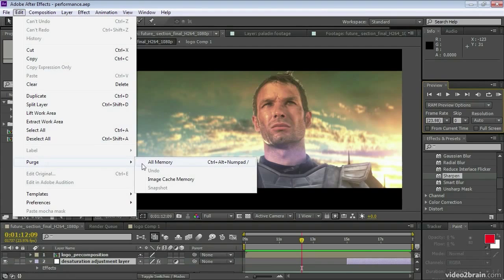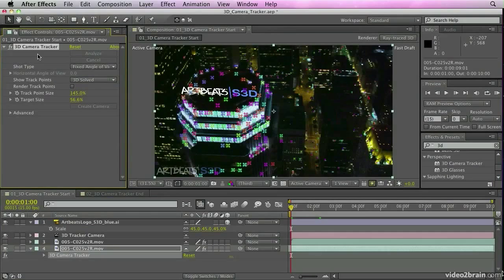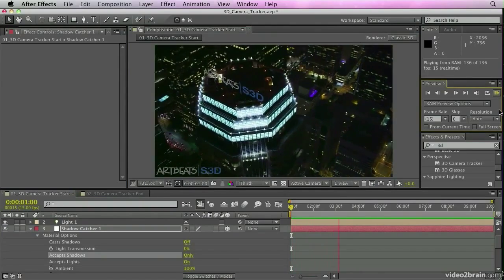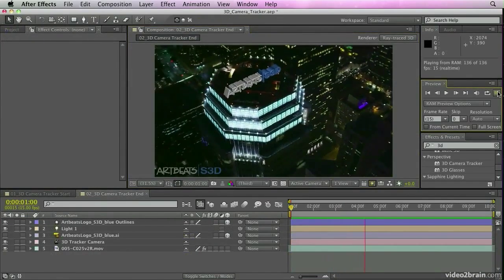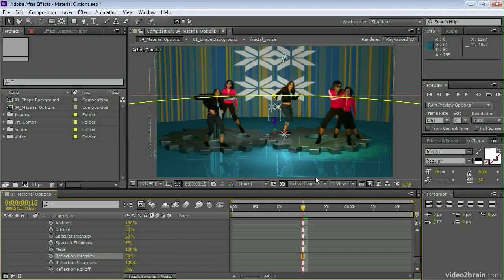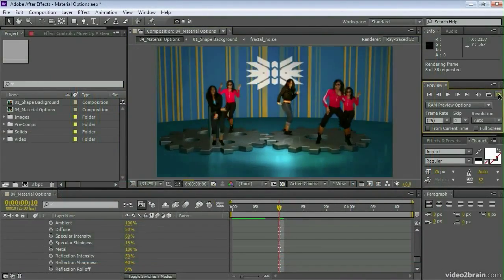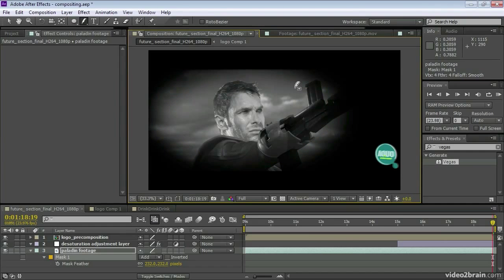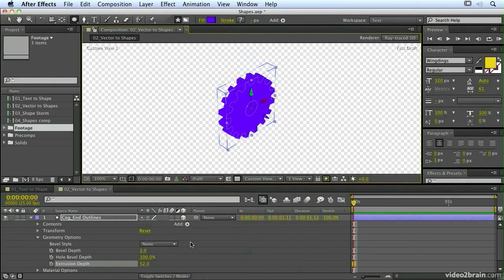After Effects CS6 Basic Training